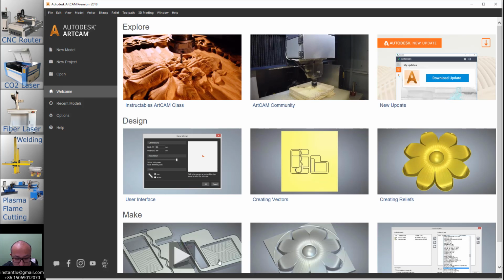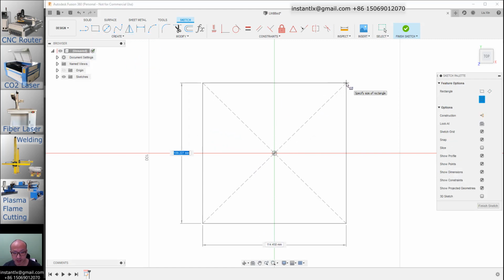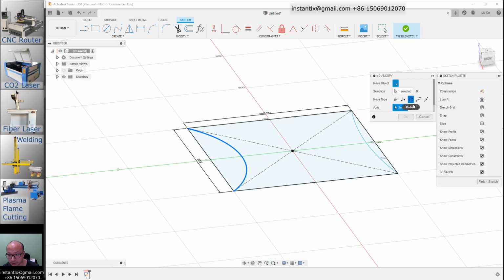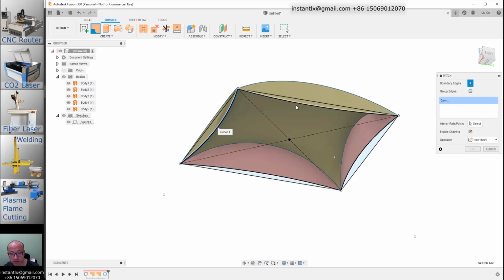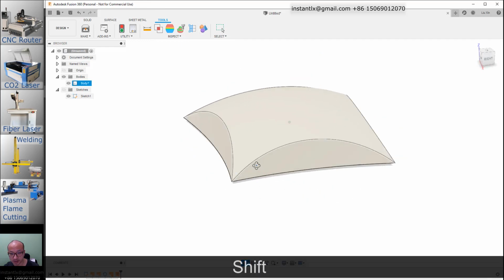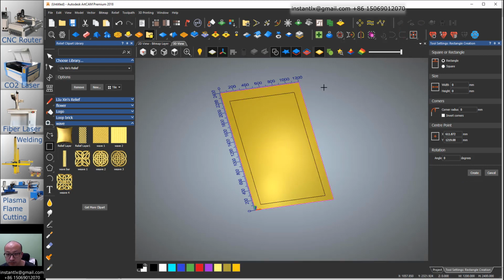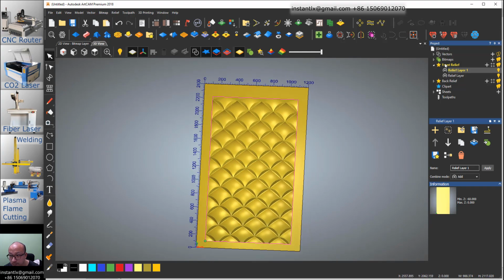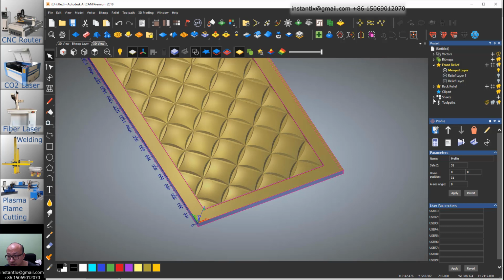Make relief in Fusion 360 and make tool path in ArtCAM 2018, CNC tutorial,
I'm Liu Xin in China, I sell machines of good quality.

Fusion360 and ArtCAM are products of autodesk
Please support genuine version software.